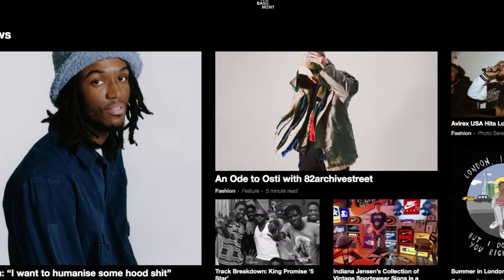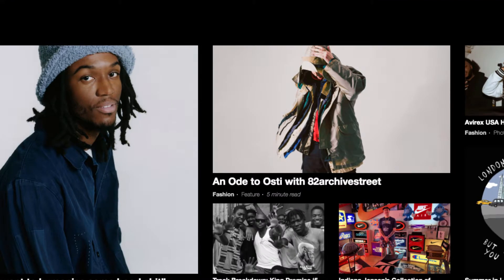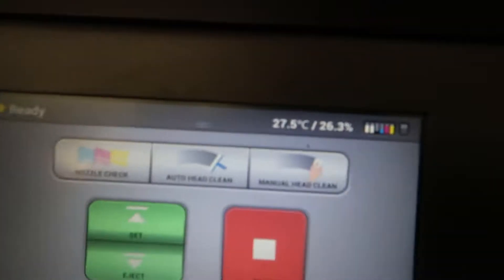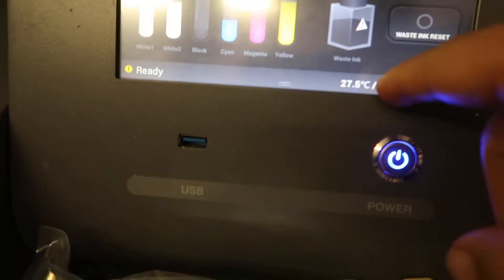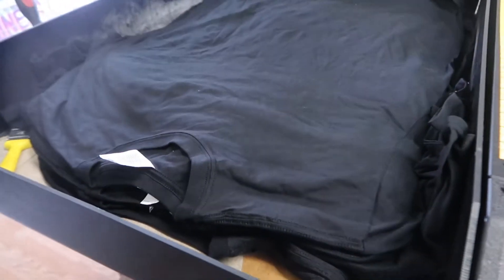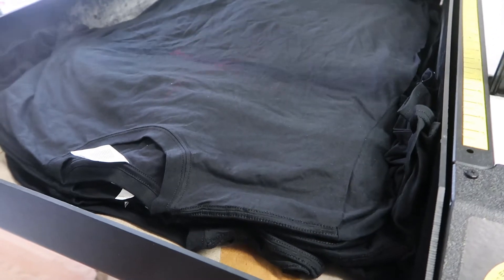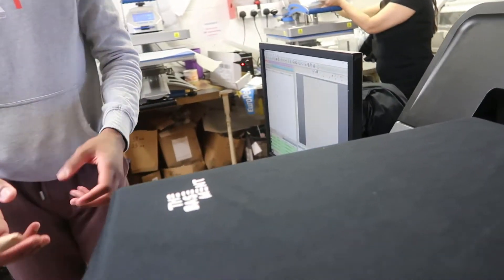From Zero to Hero: Watch How DTG Printing Can Turn You into a T-Shirt Design Pro!"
DTG PRINTED  T SHIRTS FOR BASEMENT APPROVED